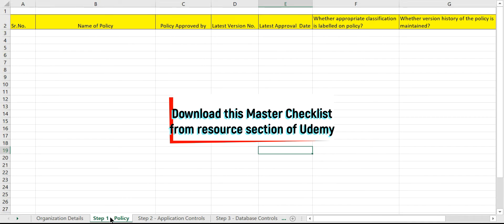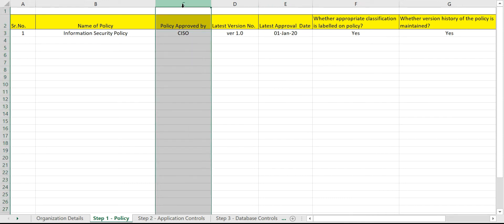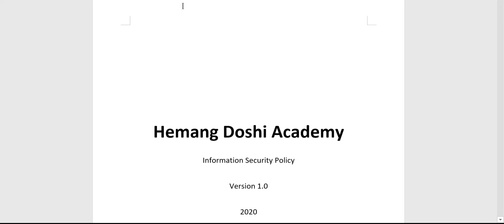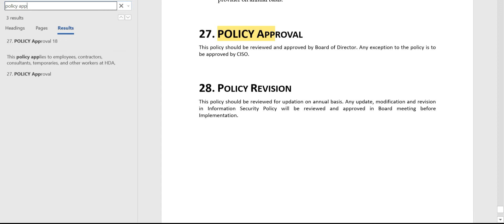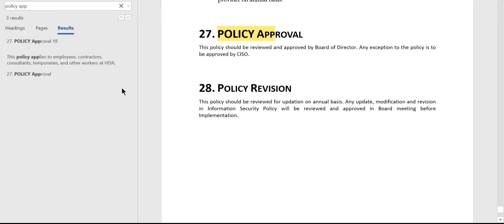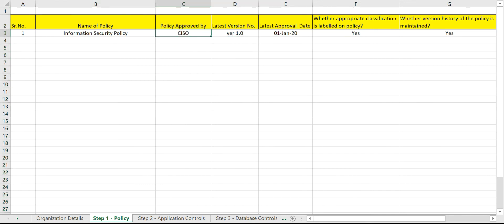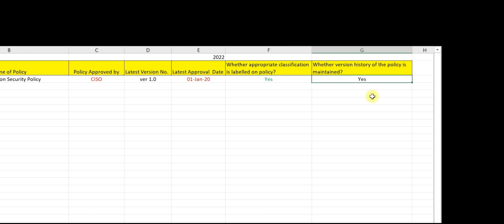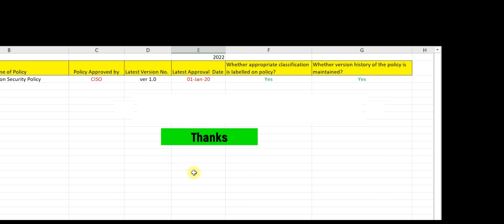Lecture 3 - Step 1 - Auditing Information Security Policies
We pleased to release video lecture series on ‘Practical Aspects of Information System Audit (For Beginners).

In this lecture we will discuss and learn about auditing Information Security Policies.

We assure you that this is not a theory class. We have designed the course in such as a way that it simulates on-the job kind of training. This course is primarily designed for the beginners/freshers in information system audit and hence we will start from basic aspects of IS audits.